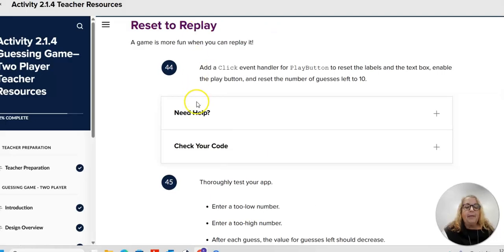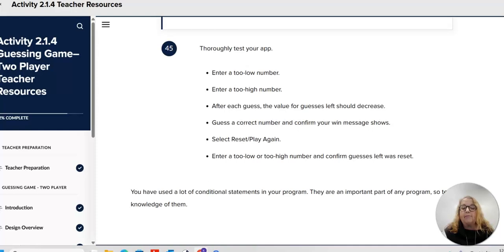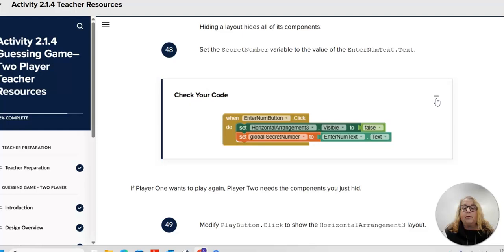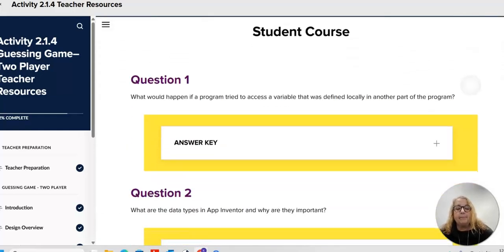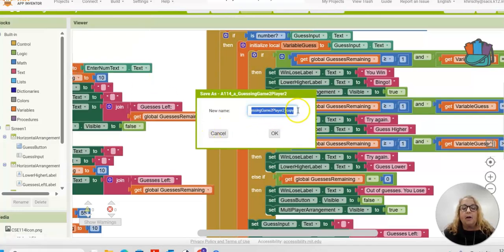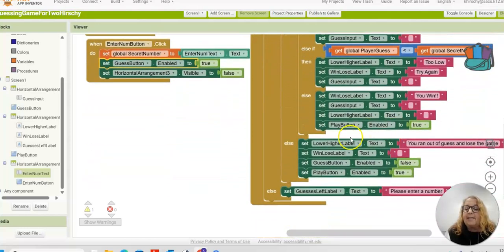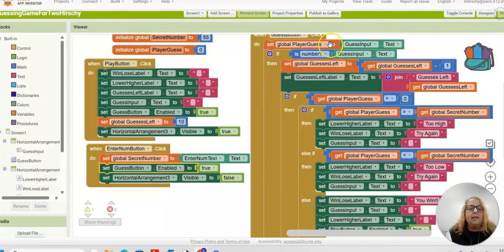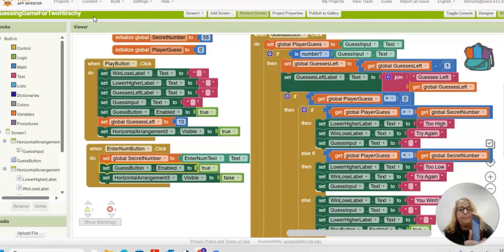Computer Foundations Activity 2.1.4 - Part 5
PLTW Computer Foundations Activity 2.1.4 - Part 5